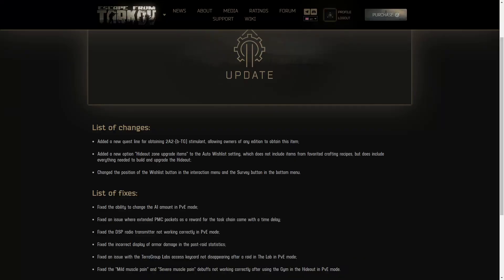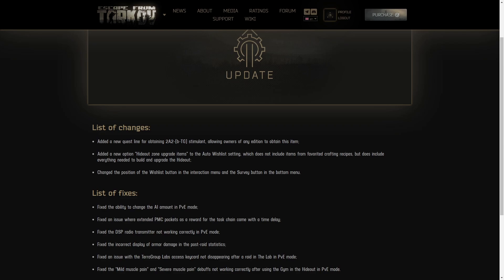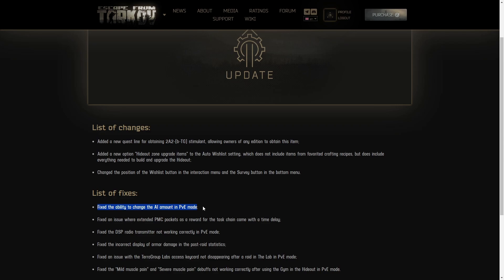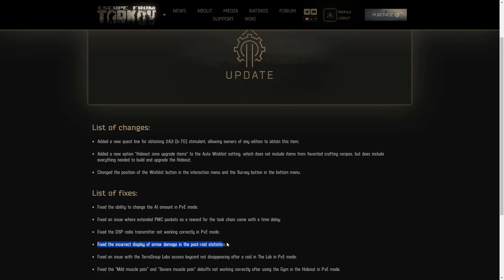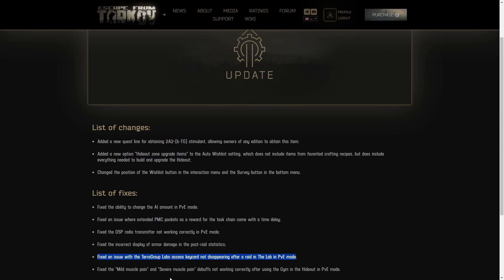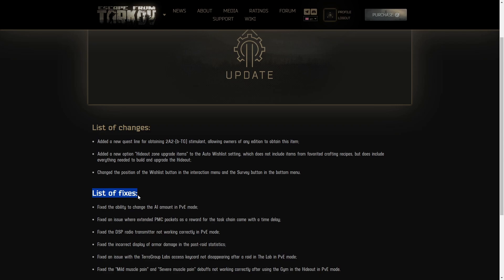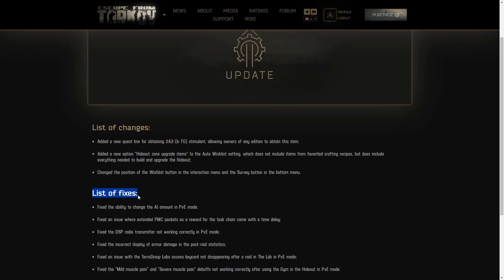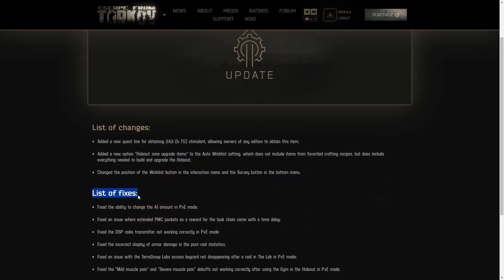Update 14 9 6 PVE FIXED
This is a father and son YouTube channel. Please feel free to sub and like the videos if you enjoy them,

Use Code Snapandboomgaming

Streaming Tues- Thurs - Fri

Davinci Resolve 16 video editor